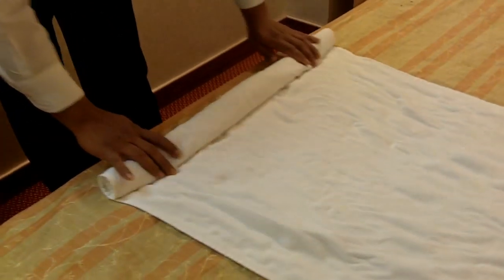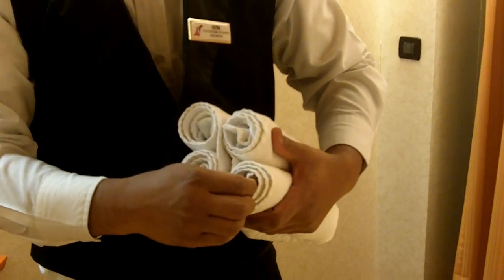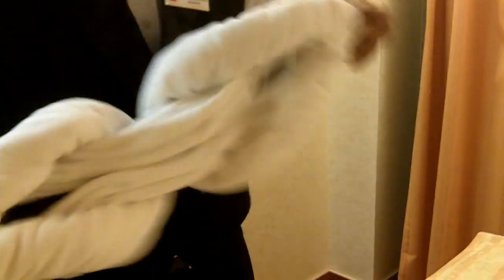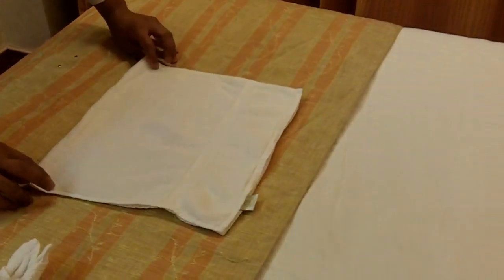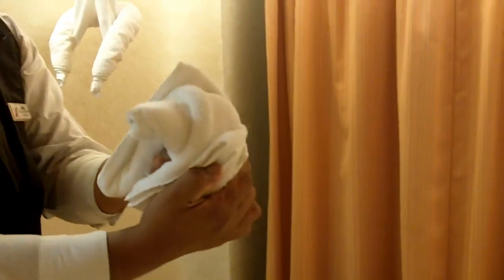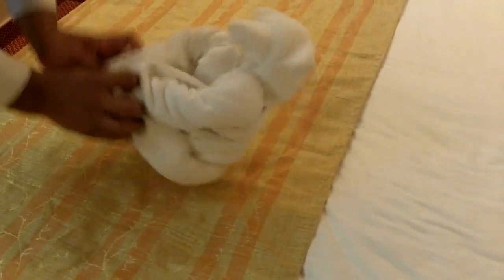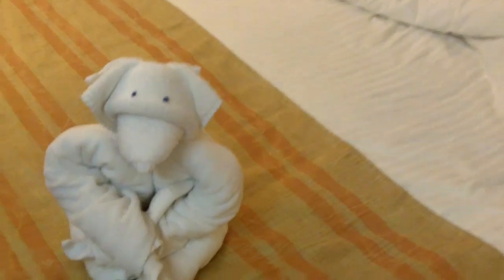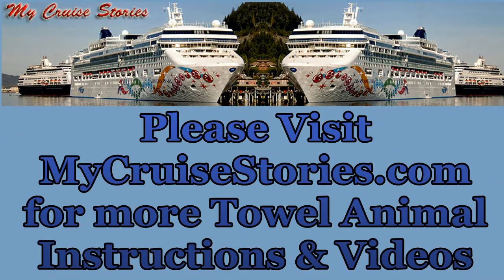How to Fold aTowel Bear